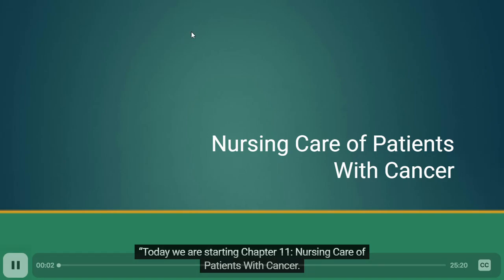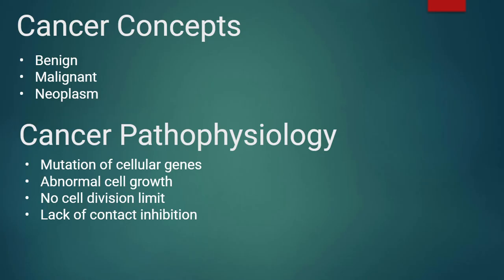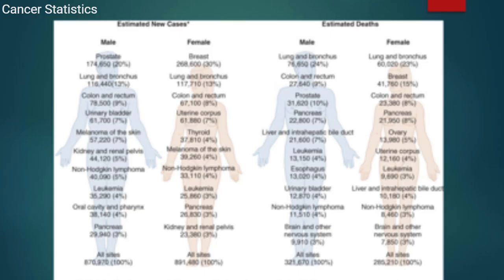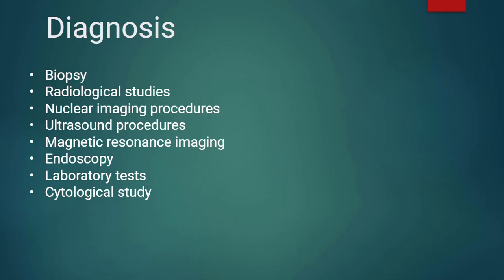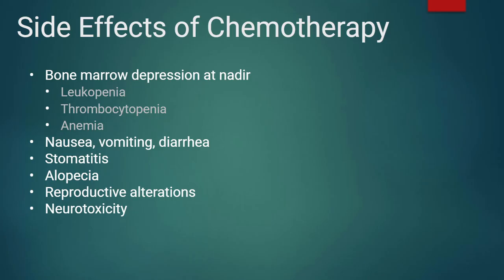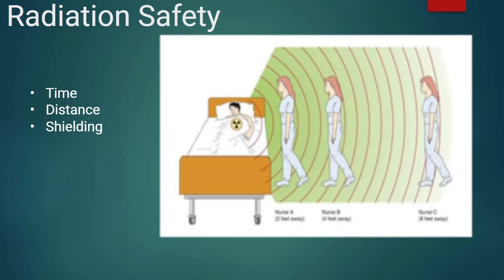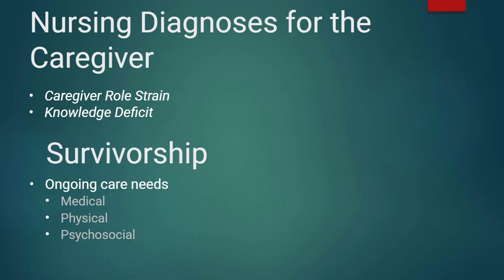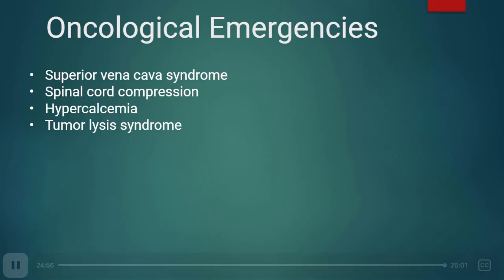Nursing Care of Patients With Cancer